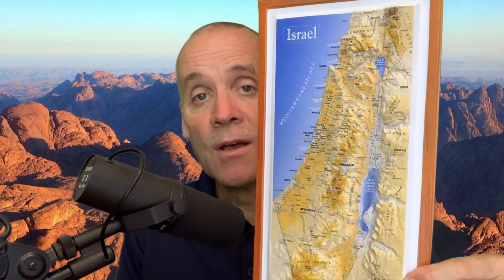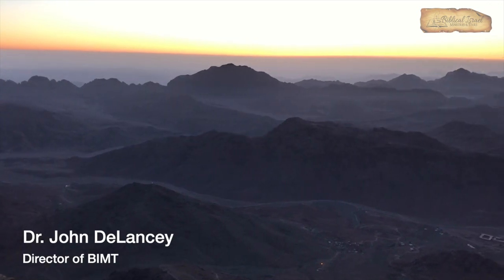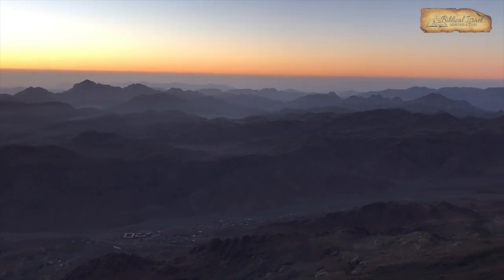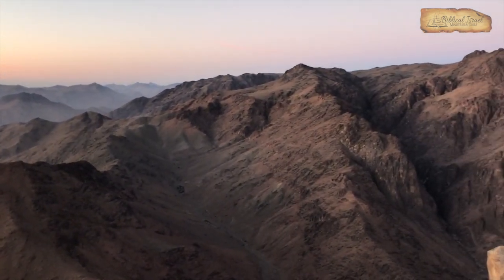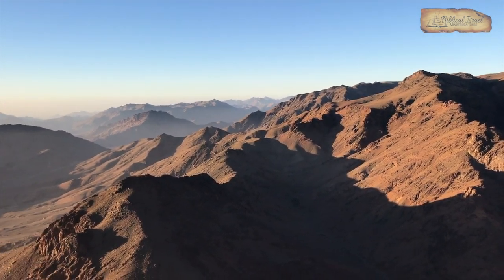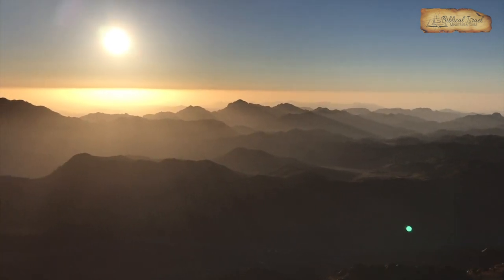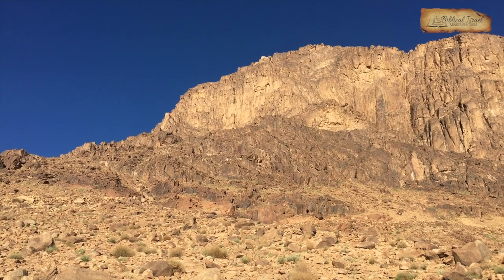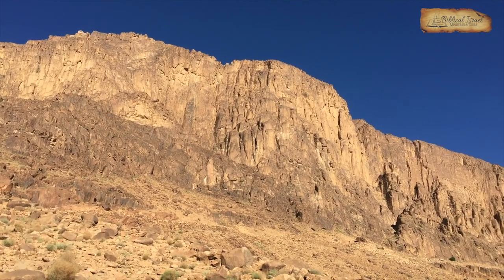Visiting Mt. Sinai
We hike at the traditional Mt. Sinai in this video. Since the hike to the top took place at night, the descent from the top to the bottom once the sun rises is recorded. Located deep in the southern Sinai Peninsula, this 7,300 foot high granite mountain is one of several possible sites for where Moses received the Law from God. We also see the outside of St. Catherine’s, a Greek Orthodox monastery located at the base of the mountain.